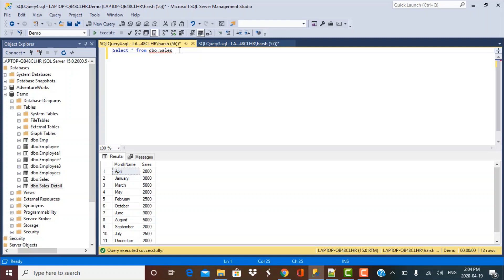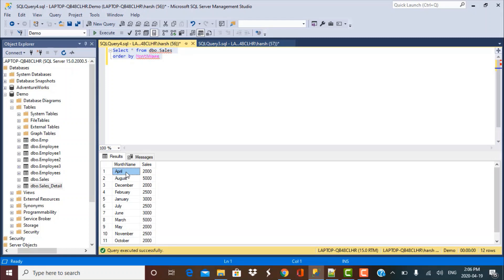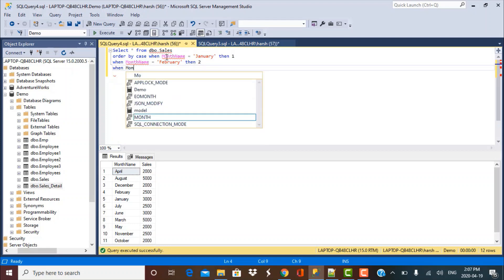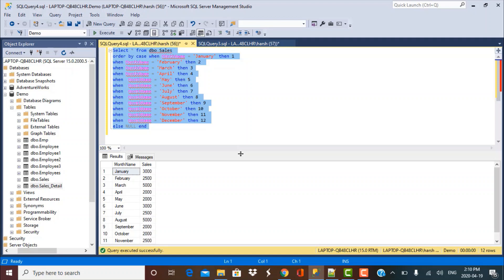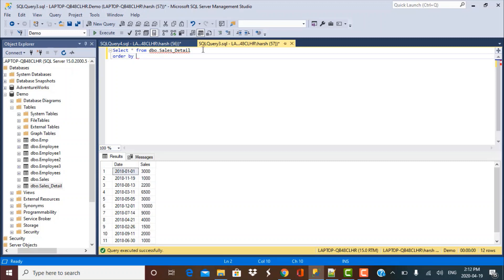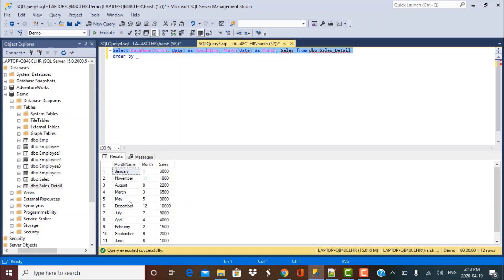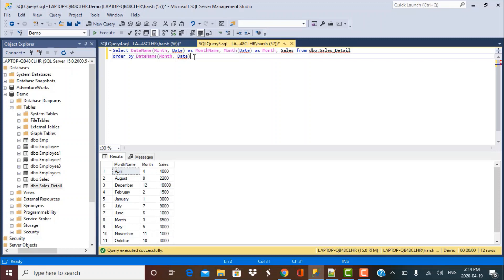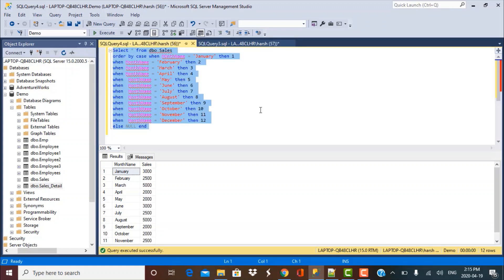SQL Query | Custom Sorting | Order by Month in an Year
This video discusses how custom sorting can be achieved in a SQL Query.

This makes use of the Case statement in the Order By clause.